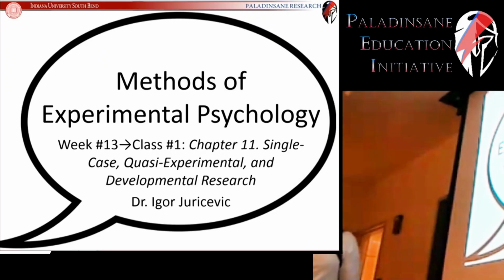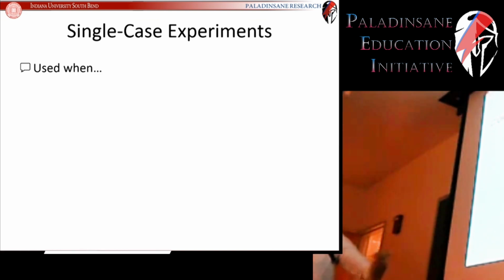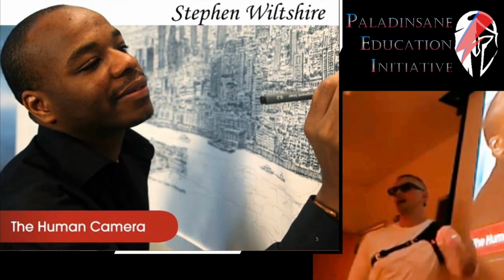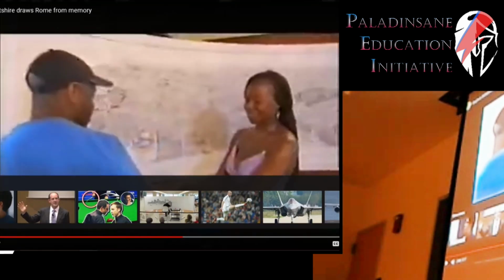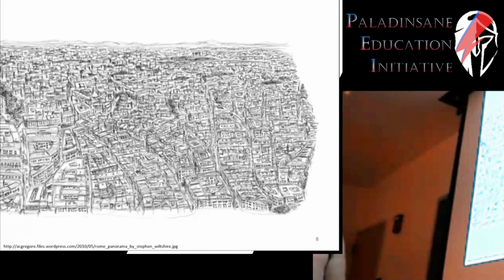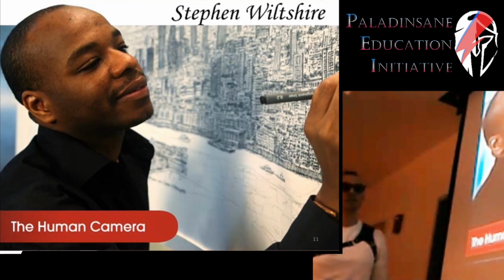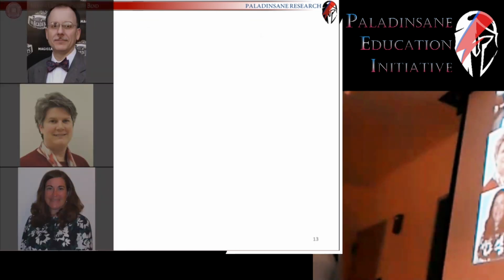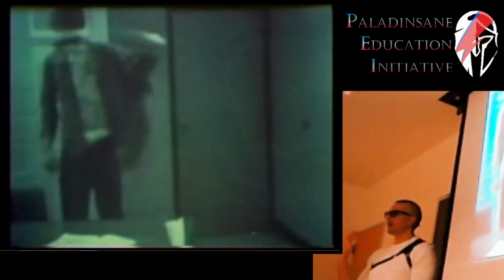Methods 37 - Introduction to Single-Case Experiments